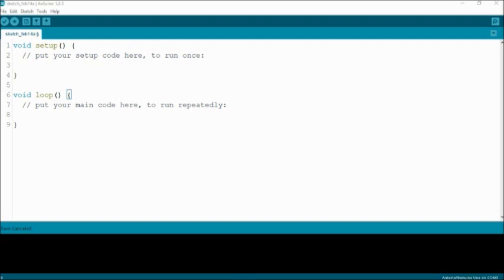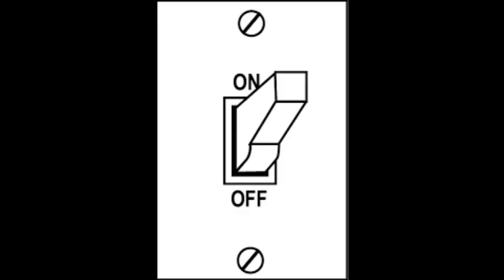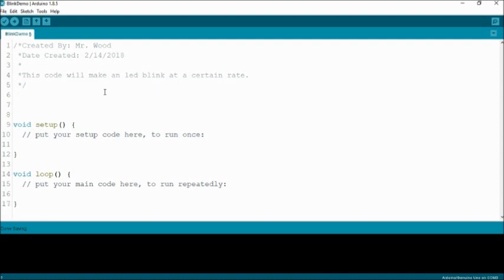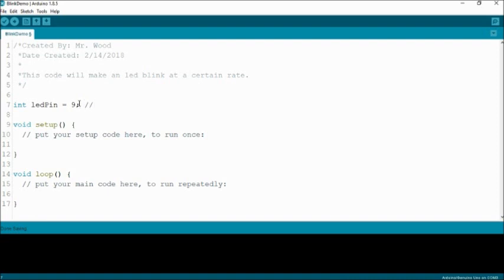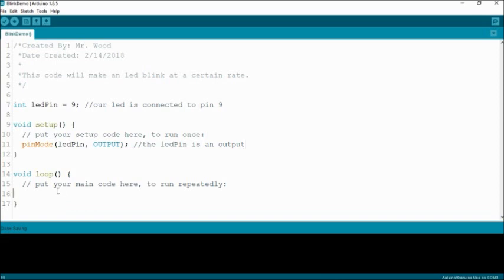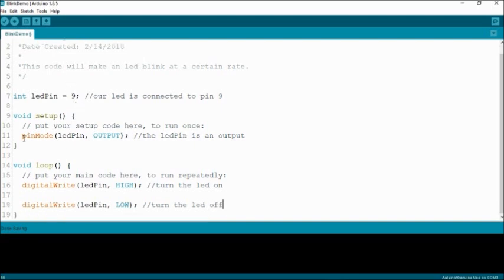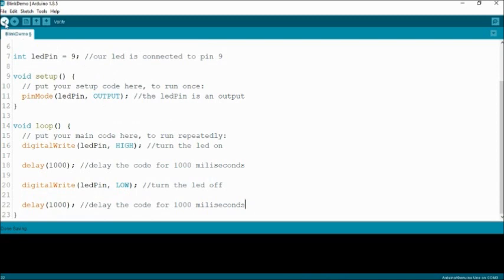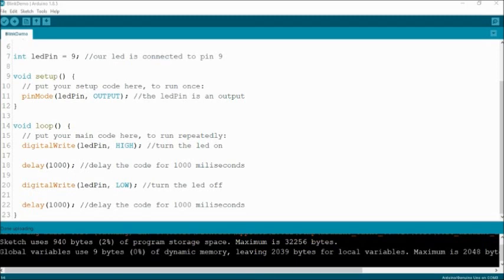Programming with the Arduino Part 2 : Blinking LED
**CORRECTION @ 5:32** - I'm backwards when describing the difference between an INPUT and an OUTPUT. An input signal is when we send information to a pin, and an output signal is when the we read information back  from the pin. Sorry for the mistake!

The second in a series of videos on how to program with the Arduino. In this video, we go over:

1.) How to control an LED light
2.) The difference between digital and analog signals
3.) Declaring variables
4.) The built-in functions pinMode, digitalWrite, and delay

Challenge: Modify the code so that the LED blinks in the pattern of SOS, the international sign of distress. SOS is a pattern of 3 short blinks, then 3 long blinks, then 3 short blinks. Let's say that a short blink has a delay of 250 ms while a long blink has a delay of 1000 ms.